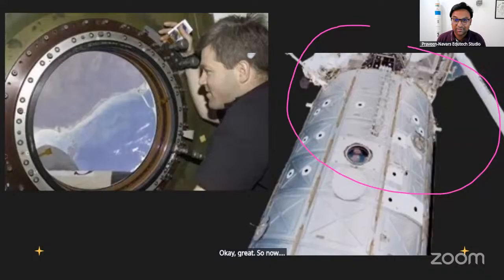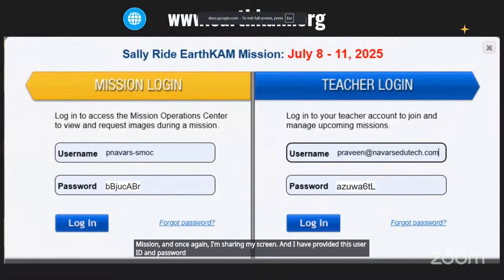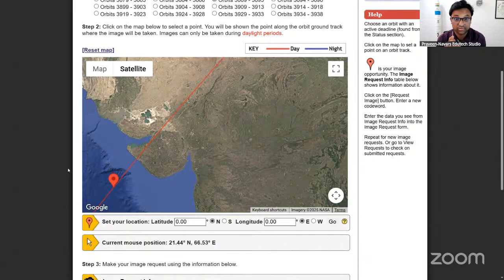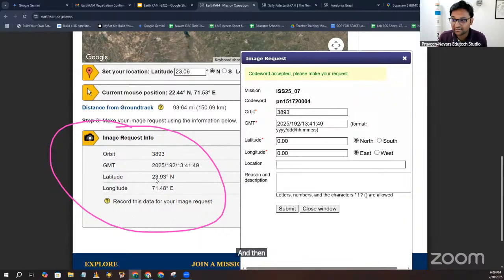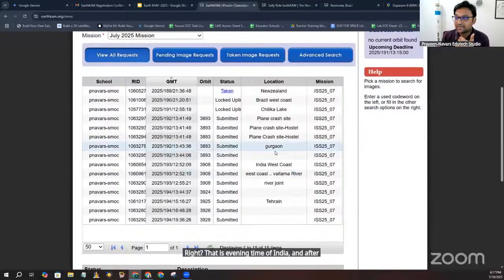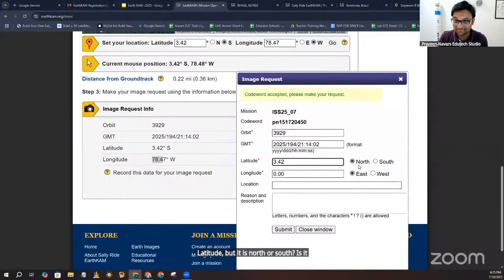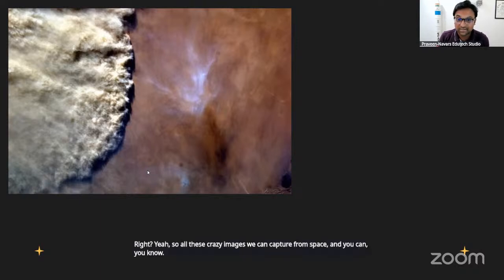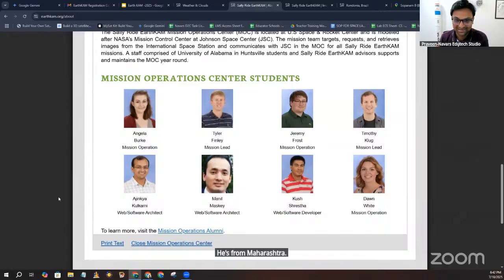🌍 Capture Earth from Space – With an Indian Astronaut on the ISS!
For the first and only time, an Indian astronaut aboard the ISS will capture images of Earth on your command – as part of NASA’s Final Sally Ride EarthKAM Mission!

🛰️ Choose a spot on Earth to photograph from space.
🇮🇳 Be part of Indian space history.
📜 Earn a NASA participation certificate
🔬 Get real-time experience in space imaging.

🔴Attend Live Guided mission by Space Experts: